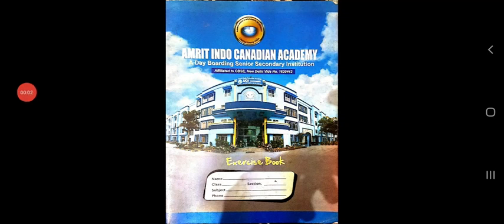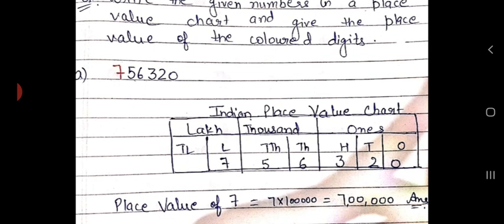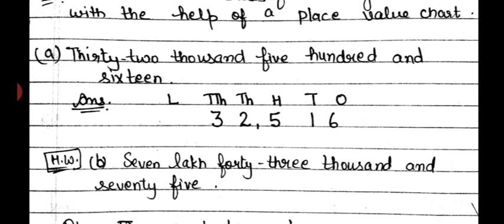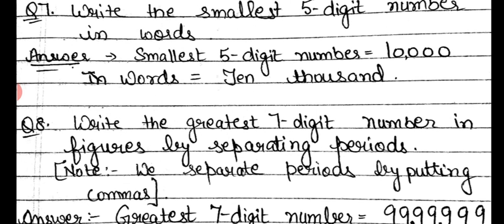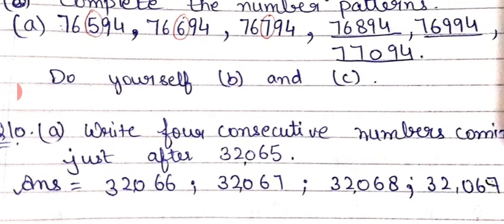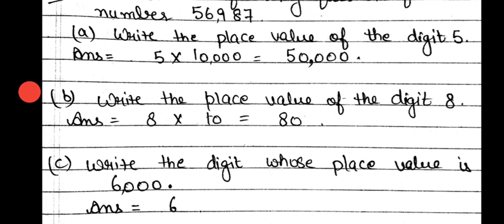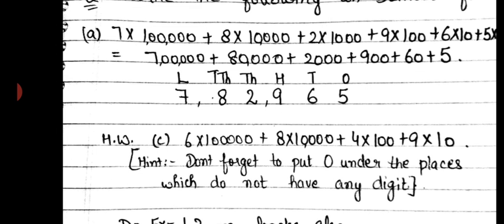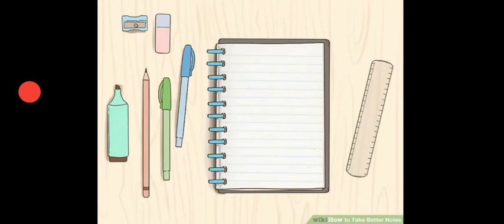Amrit indo canadian academy, MATHS,CLASS 4 CHAPTER 1, VIDEO 3